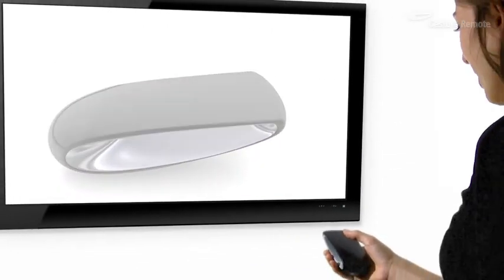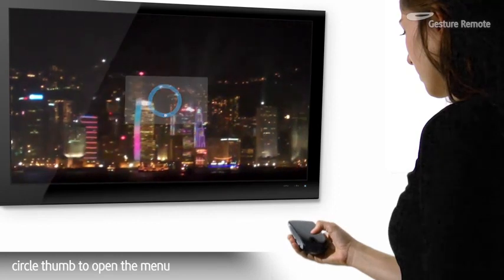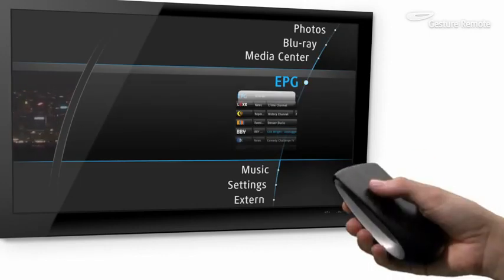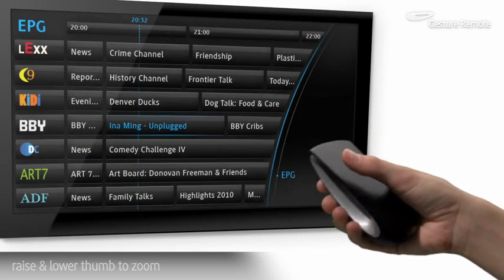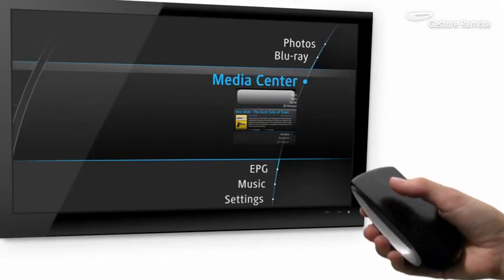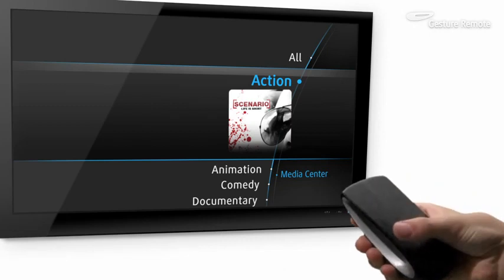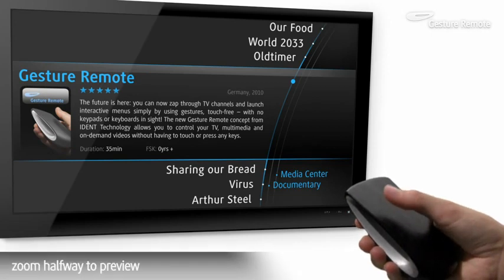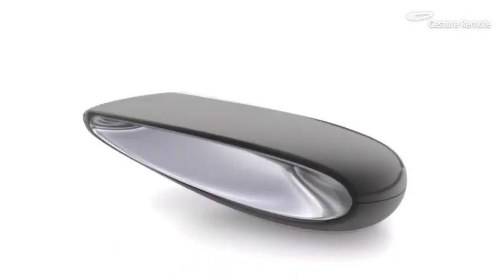GestureRemote by LUNAR Europe